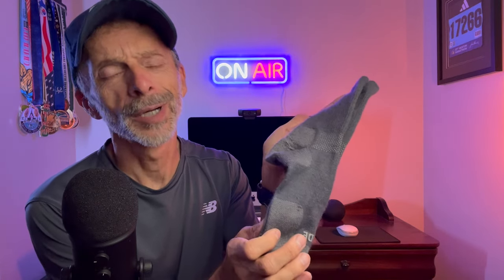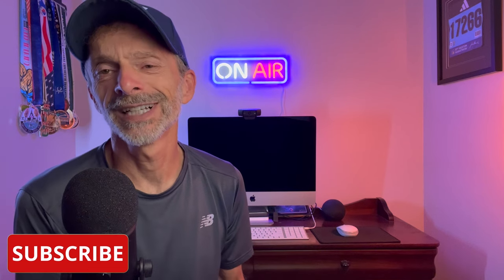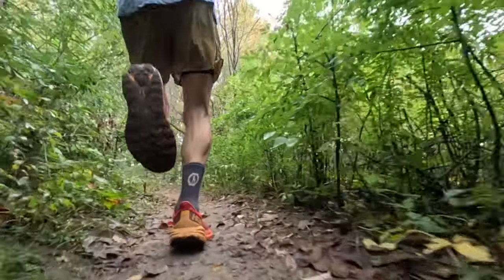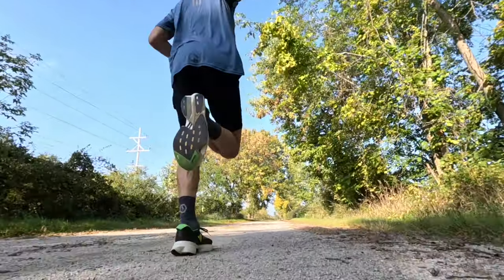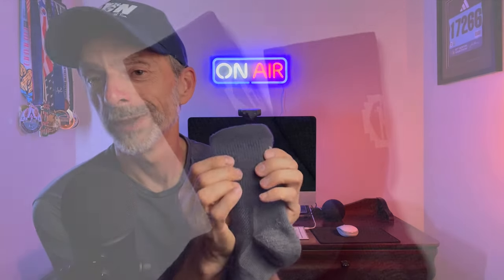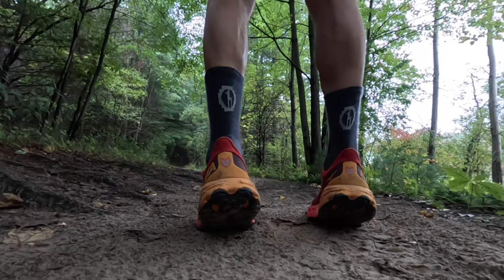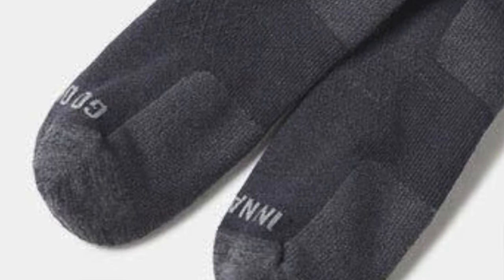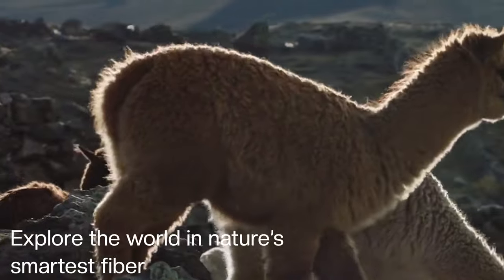Best New Performance Socks | Alpaca Wool | Paka 3/4 Length Sock Review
Cell phone tripod adapter on Amazon

This video is a training Vlog where I share information and talk about different running workouts that I am using to prepare for the Chicago and New York Marathons.